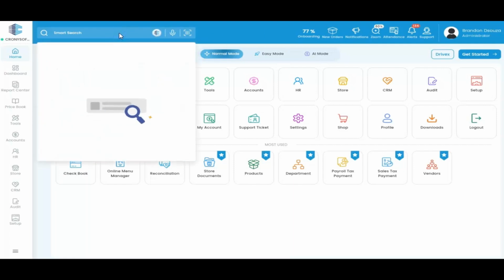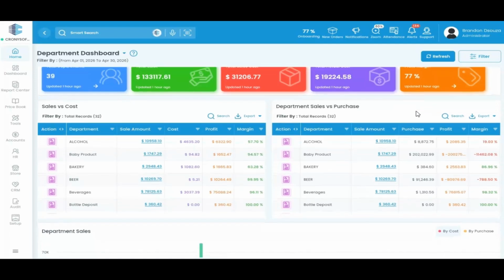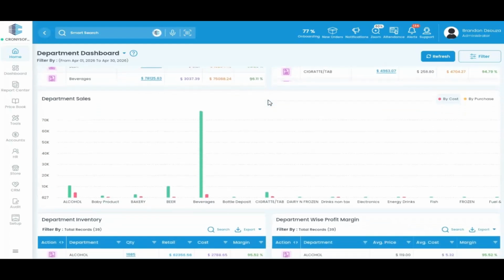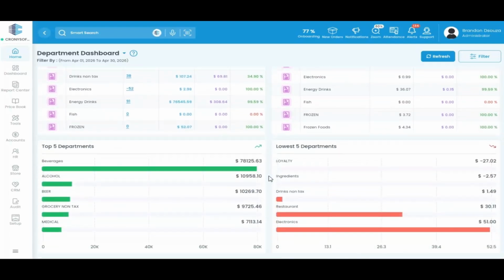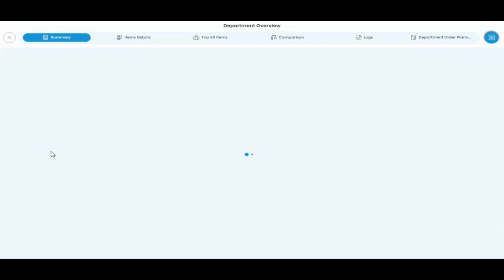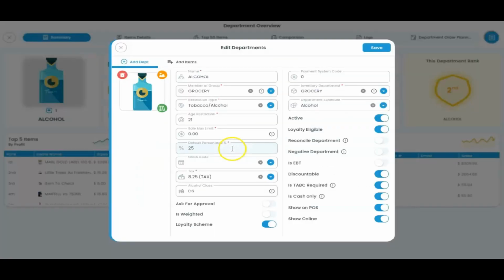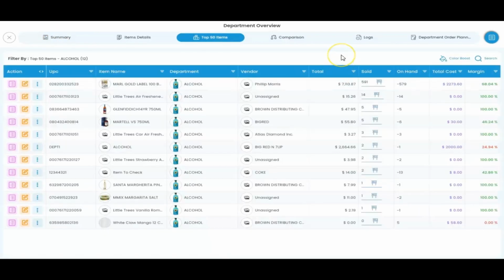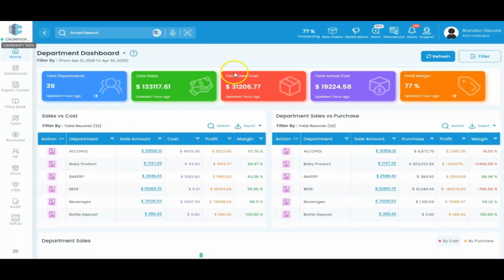Pricebook | Department Dashboard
Learn how to use the Department Dashboard in Cronysoft to track sales, monitor profit margins, and analyze inventory performance across your store.

In this video, we walk through everything you need to understand your department-level performance, including sales vs cost analysis, inventory insights, top-performing departments, and detailed reporting tools.

You’ll also learn how to filter data, export reports, and access detailed department insights to make smarter business decisions.

📌 What You’ll Learn:
How to access the Department Dashboard
Understanding key metrics (Sales, Cost, Profit, Margin)
Sales vs Cost and Sales vs Purchase analysis
Viewing inventory and profit by department
Identifying top and lowest performing departments
Using filters and date ranges
Exporting reports
Exploring Department Overview details
Managing departments (Edit, Send to POS, Delete)

00:00 Introduction
00:21 Navigate to Department Dashboard
00:35 Overview of Dashboard Metrics
01:17 Search & Export Options
01:38 Analytics
02:20 Applying Filters & Refresh
02:45 Department Overview
03:12 Department Actions (Edit / Send to POS / Delete)
03:35 Item Details
04:00 Top 50 Items
04:09 Comparison
04:23 Logs
04:30 Department Order Planner

The Department Dashboard helps you:

Identify profitable and underperforming departments
Make data-driven inventory decisions
Track trends over time
Improve overall store performance